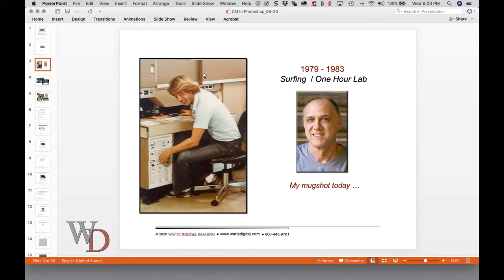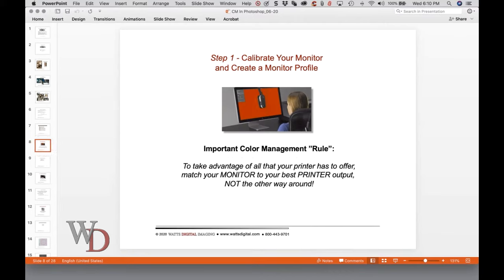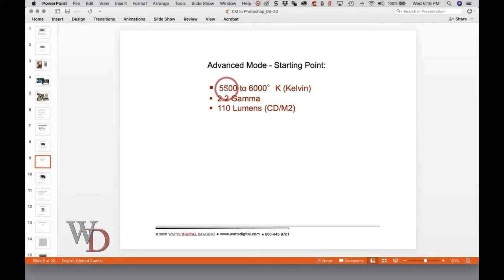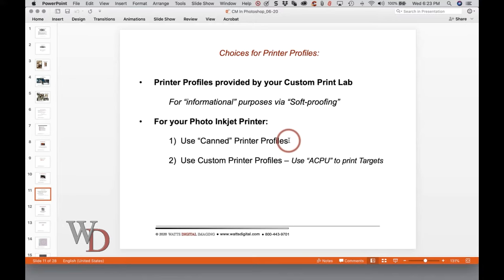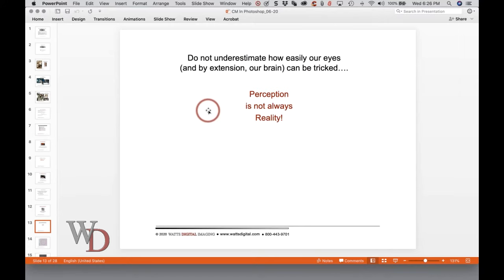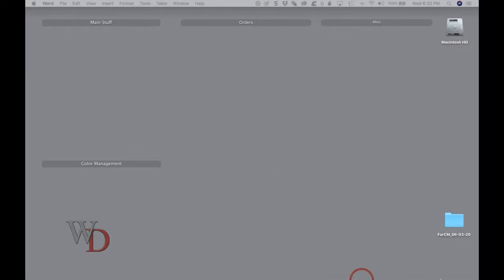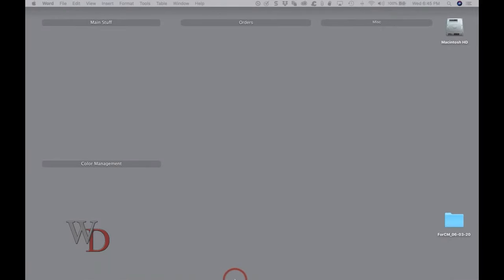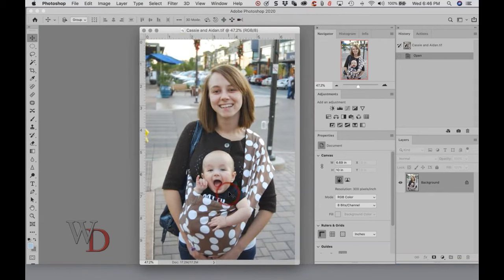Photoshop 101 - Class 5: Color Management 101PLUS Editing for Success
For the free extensive PDF notes that accompany this video, see this blogpost

•  Proper Color Management allows you to accurately reproduce what you see on your monitor in printed form, whether it is to your photo inkjet printer or files you send to a custom lab. Being able to print with a great degree of consistency and accuracy saves you time, frustration, and money.

•  The old adage, “WYSIWYG” (What You See Is What You Get) readily applies when you are properly color-managed. John will show you the 3 steps to successful Color Management and how to implement these into your Photoshop workflow, in a style that even the most die-hard “non-techie” can enjoy and understand.

• The second part of this Meetup will focus on the concepts of proper image editing – or, how do I know which of my many images are ultimately deserving of a Master File

•  PLEASE, PLEASE, PLEASE - do NOT let the length of this video deter you as to its value.
 I mean, how do you eat an elephant - - one bite at a time, right?  So, I'd suggest watching this in "bite-sized" chunks - say, 10 to 15 minutes at a time, to start ...

•  Was this information helpful?

•  By the way, all of this is part of my Photoshop book designed for photographers, “Not just another Photoshop Book”, available exclusively on Amazon: